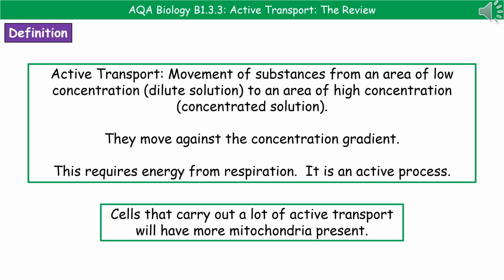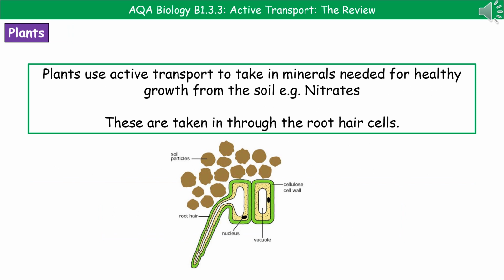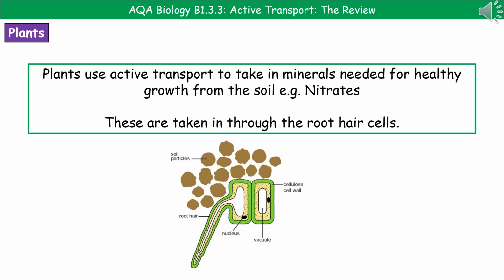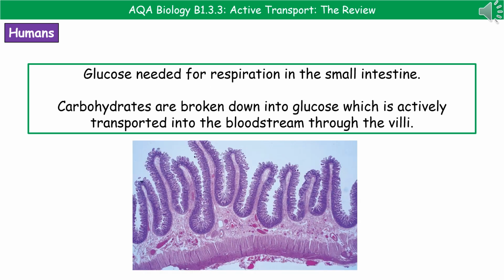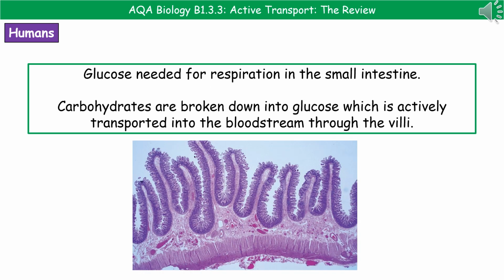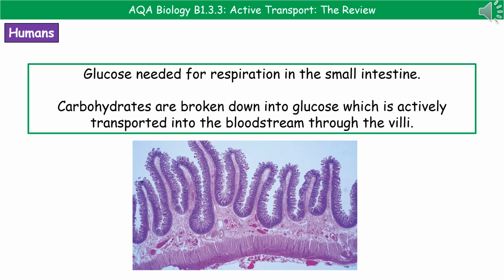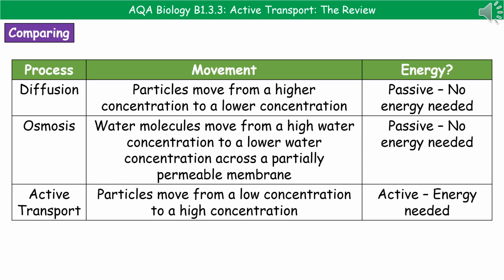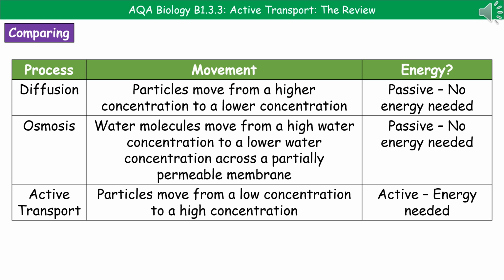AQA Biology B1.3.3 - Active Transport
AQA (9-1) revision video for Biology and Combined Science on B1 – Active Transport for the foundation and higher tier.